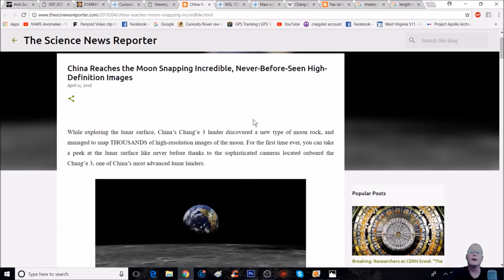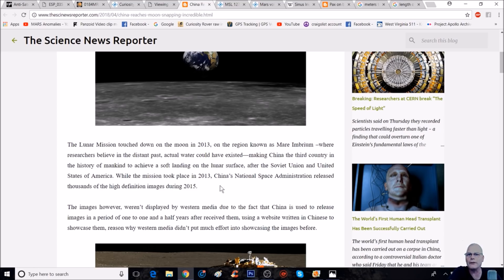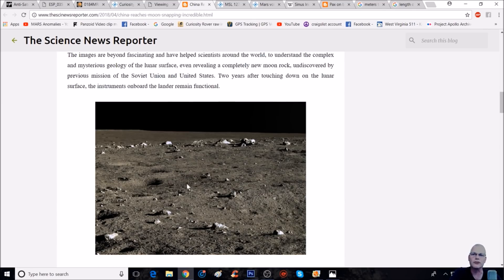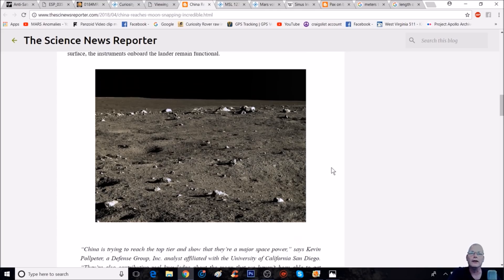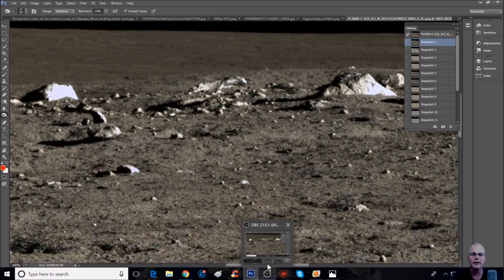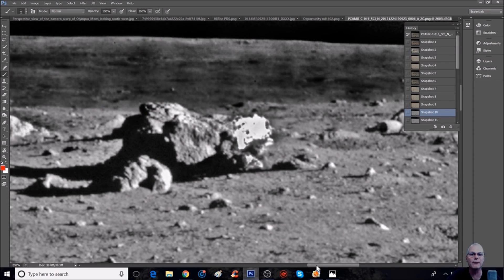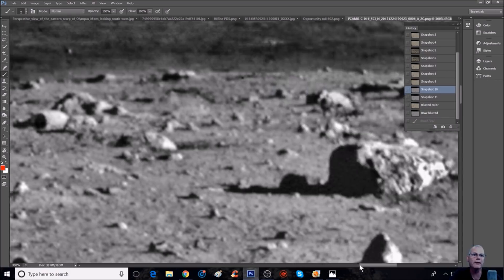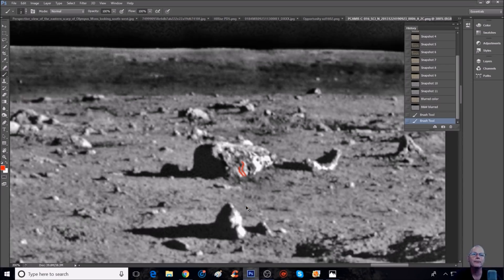More Wreckage Found On The Moon! 4/16/2018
NASA LINK: